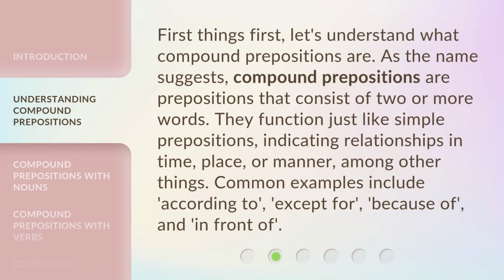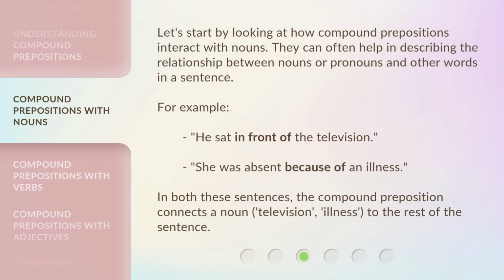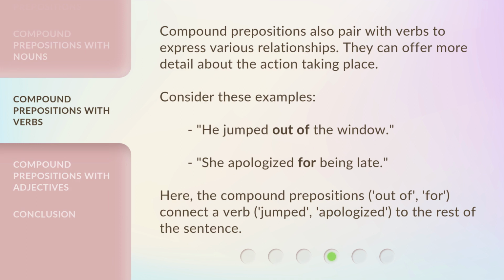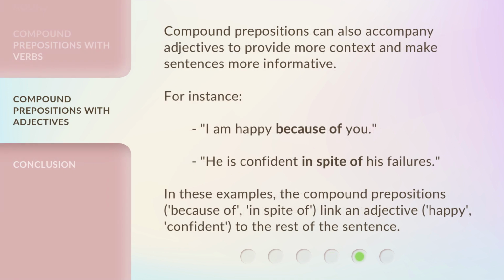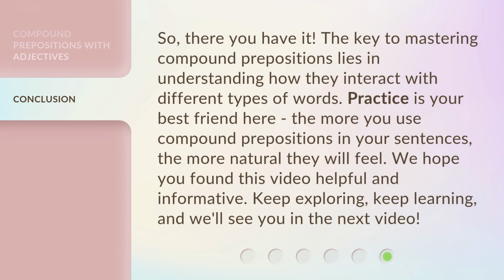Mastering Compound Prepositions in English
Mastering Compound Prepositions: A Guide to Fluent English • Join us as we explore the world of compound prepositions in English. Learn how to use them with different types of words and gain fluency in expressing relationships in time, place, and manner. From understanding what compound prepositions are to using them with nouns, verbs, and adjectives, we'll cover it all in this comprehensive guide.

00:00 • Introduction - Mastering Compound Prepositions in English
00:32 • Understanding Compound Prepositions
01:04 • Compound Prepositions with Nouns
01:34 • Compound Prepositions with Verbs
02:03 • Compound Prepositions with Adjectives